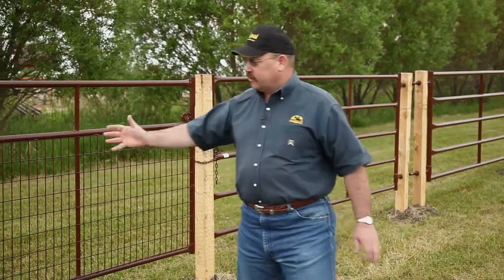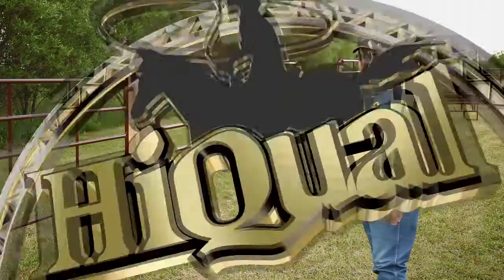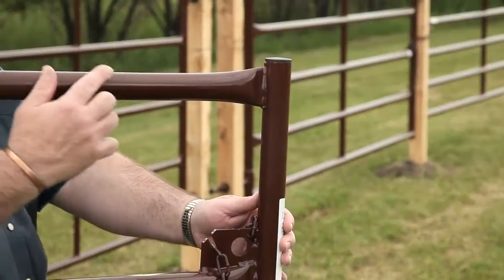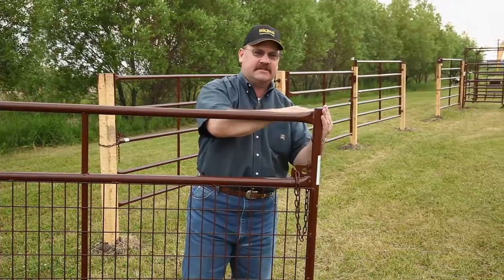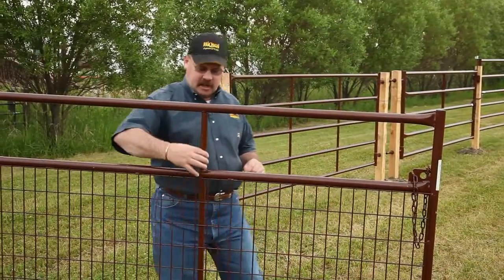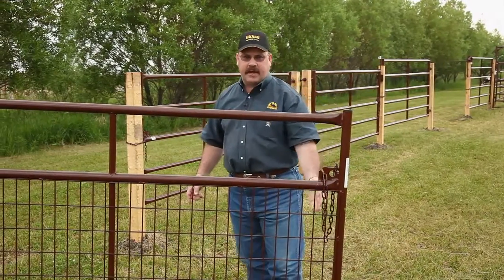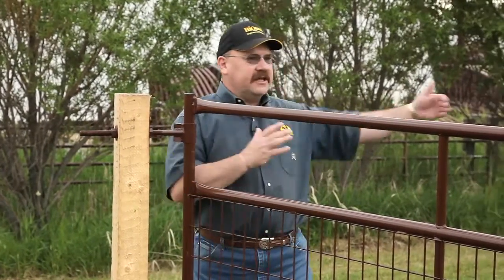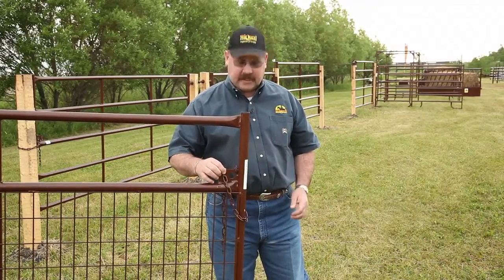HiQual - Combo Gate